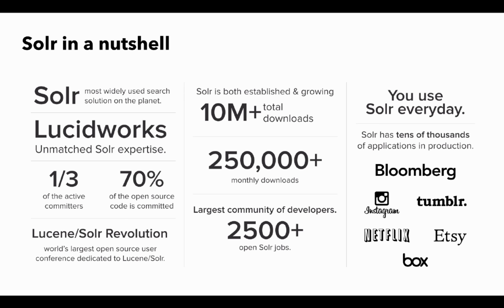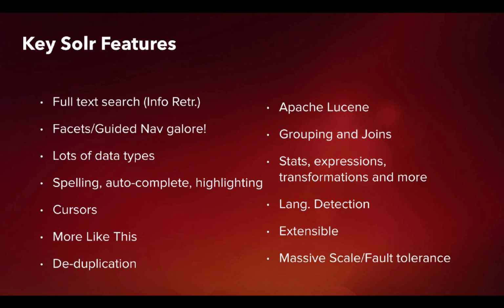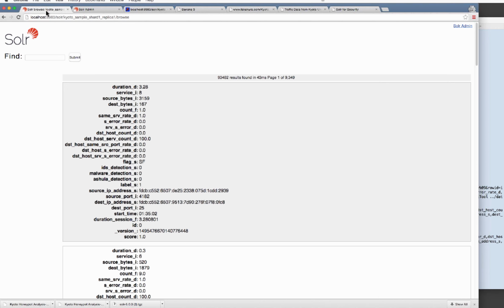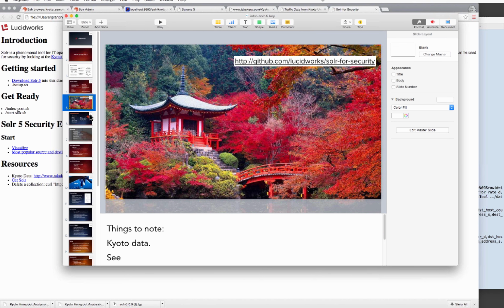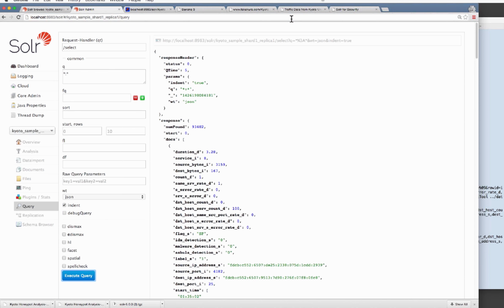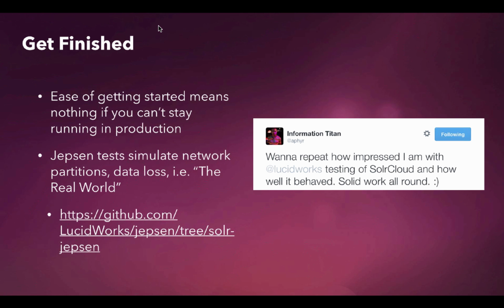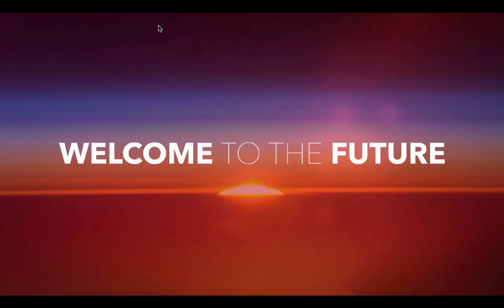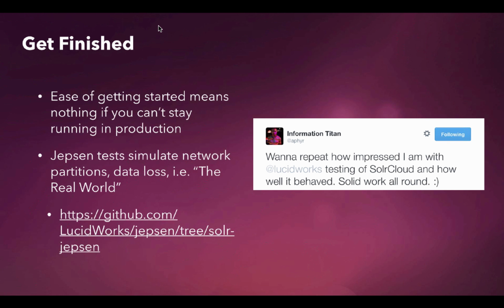INTRODUCTION TO SOLR 5 - Big Data Analytics for Cyber Security RTP Meetup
Grant Ingersoll provides an overview of Solr 5 during the Big Data Analytics for Cyber Security RTP Meetup

Solr is a highly scalable and fault tolerant open source package that provides distributed indexing, replication and load-balanced querying, automated failover and recovery, centralized configuration and more.

Grant is the CTO, SVP of Engineering of LucidWorks and one of the major contributors of Solr.

He is the co-author of “Taming Text” from Manning Publications, co-founder of Apache Mahout and a long-standing committer on the Apache Lucene and Solr open source projects. Grant’s experience includes engineering a variety of search, question answering and natural language processing applications for a variety of domains and languages.